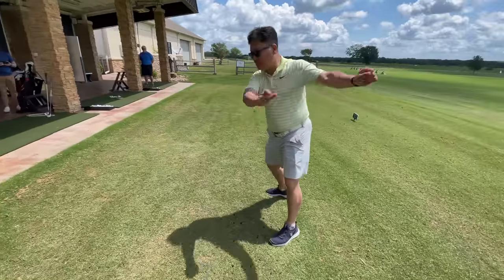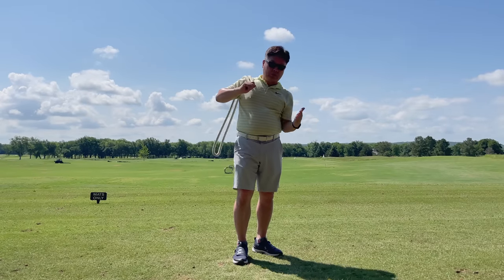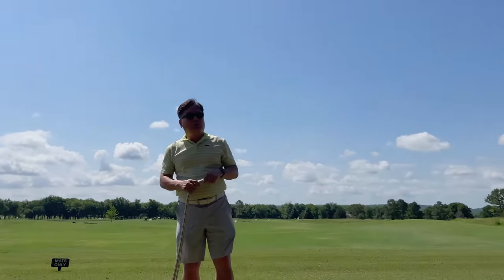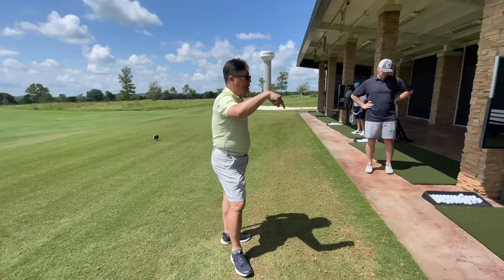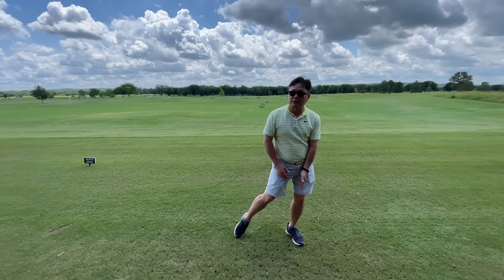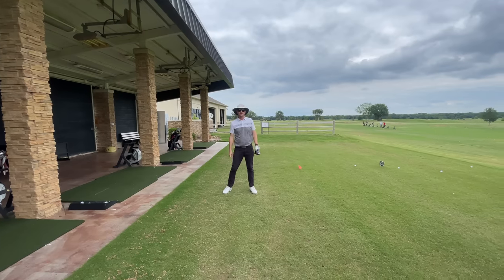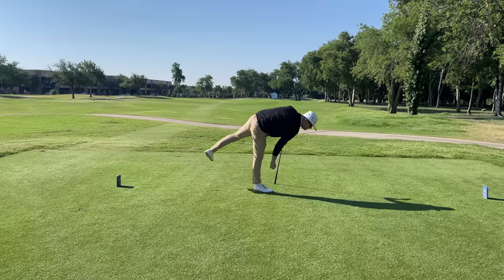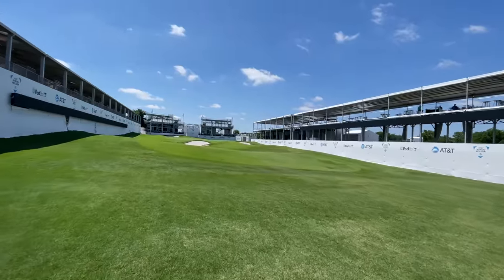NEW KWON ROPE DRILLS & AUTO RE-CENTERING MOVE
13ioUQbFAPeFg48Cua2CvyJ8wkJPE1eeiZ